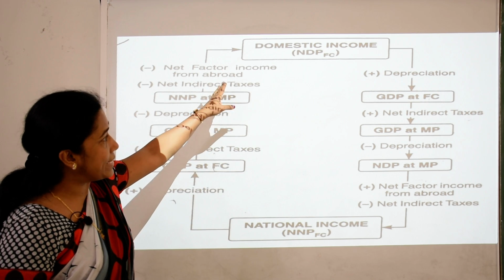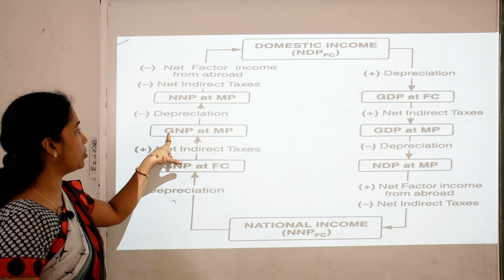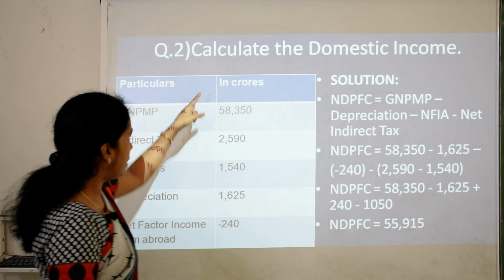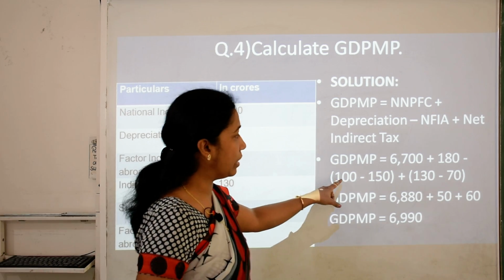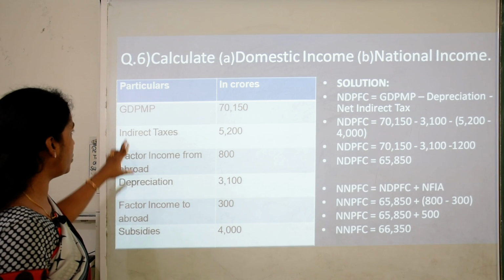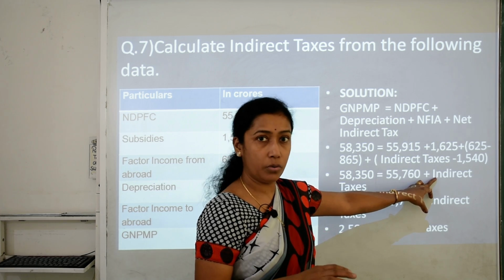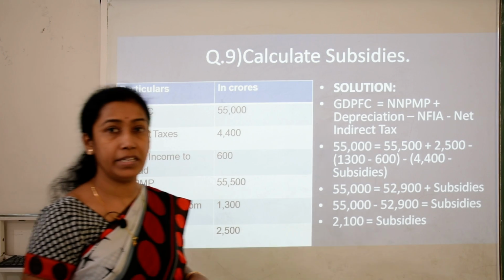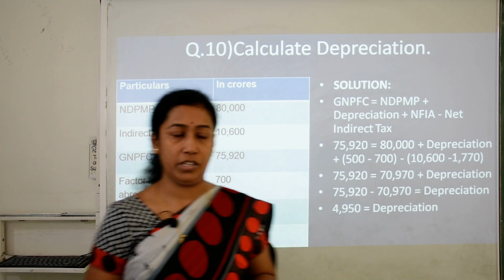Class 12th Economics (XIII Video)